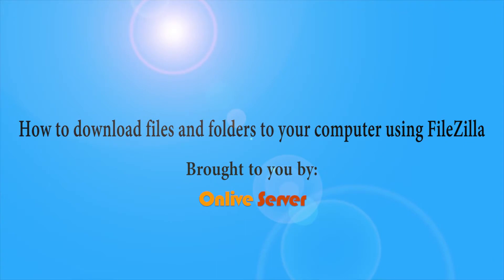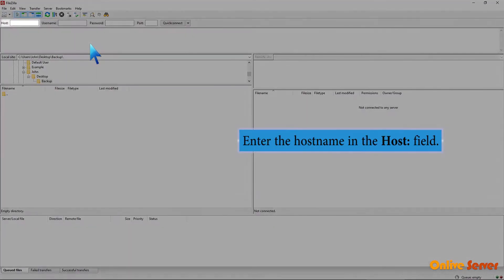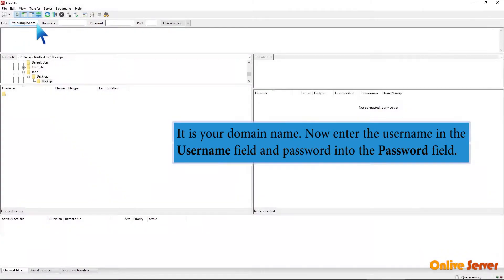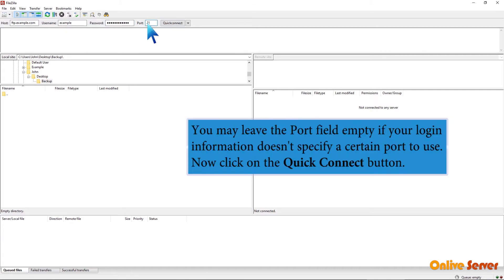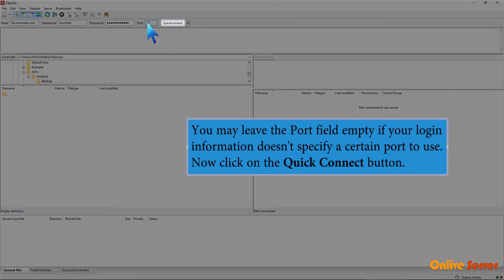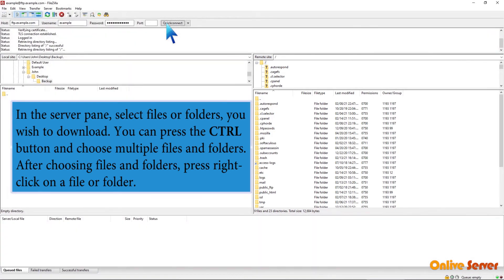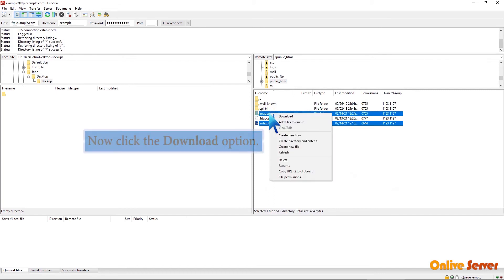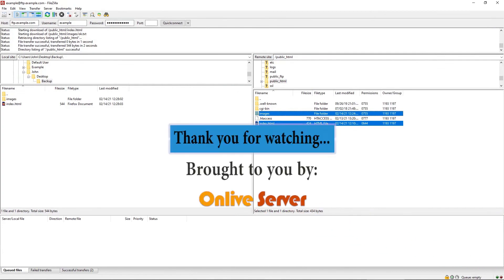How to download files and folders to your computer using FileZilla?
How to Access or Connect to Your FTP Account via the FileZilla FTP @Onlive Server Private Limited
 Create or Delete a Directory Using the FileZilla FTP Client   Onlive Server
How to download files and folders to your computer using FileZilla   Onlive Server
Install the FTP Client Filezilla on Windows   Onlive Server
How to upload Index file to your site using FileZilla   Onlive Server